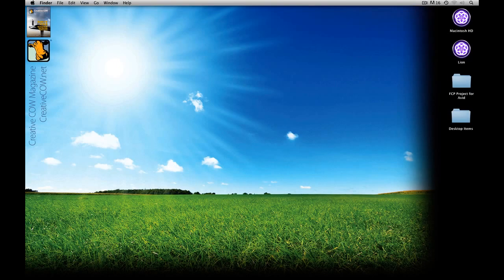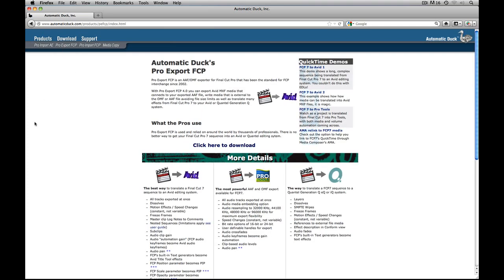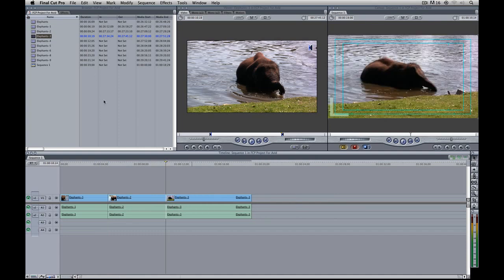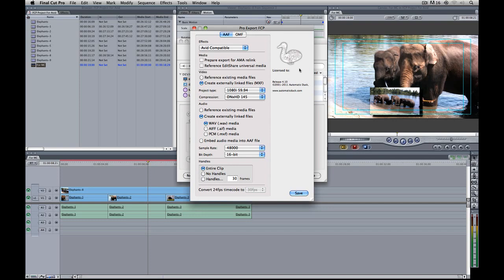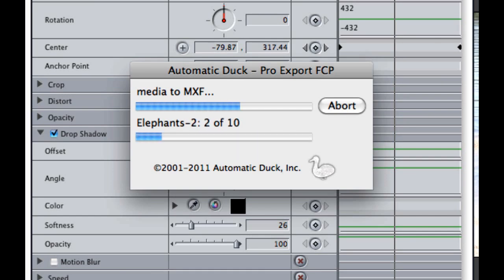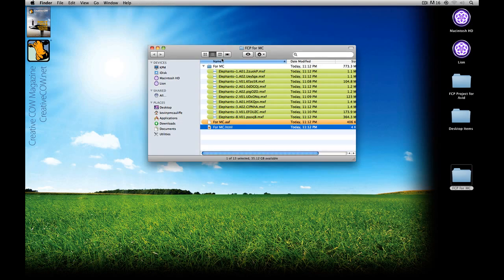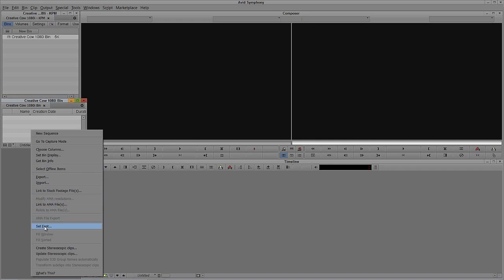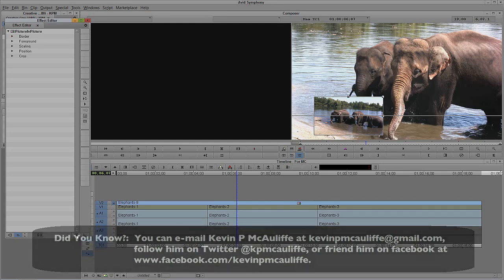Learn Media Composer Lesson 18: Migrating FCP7 Project to MC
In this tutorial, Kevin P McAuliffe shows you, with the help of a free 3rd Party Plug-in, how to take all of your current and legacy FCP7 projects, and convert not only the sequence, but the actual media itself over to use in your new MC or Symphony setup.  Once you see how easy it is, you won't need to work in two NLE's, you can just migrate all of your FCP7 projects over, and never look back.